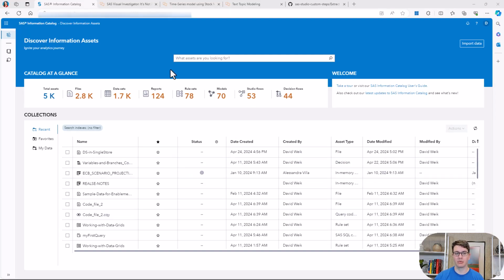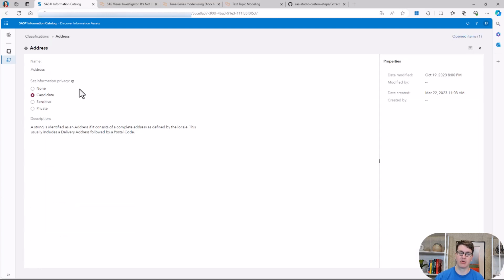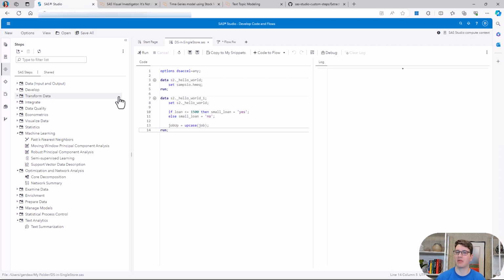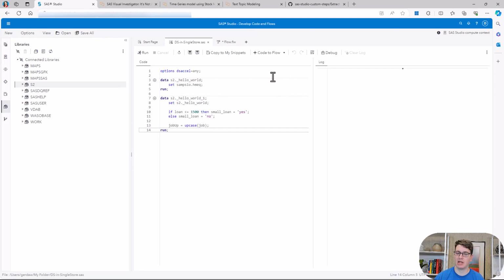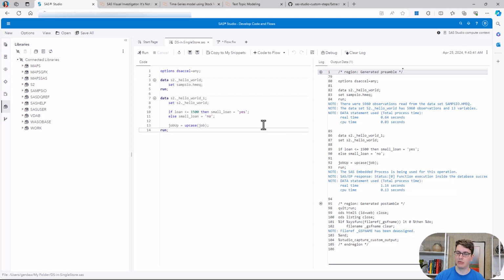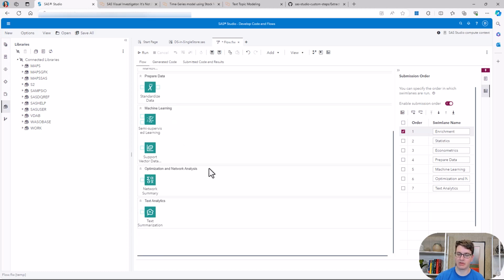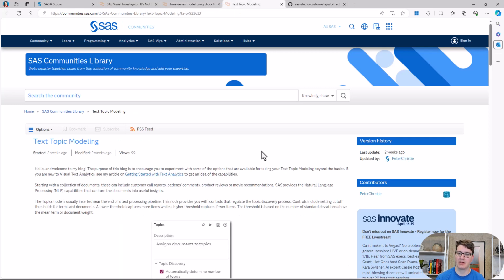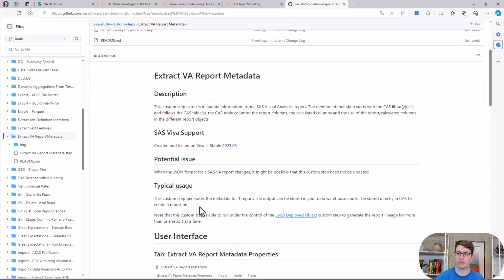Semantic Type Classification, Data Step in S2 and more | Into the Viya Verse Ep. 16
Timestamps:
00:00 - 00:27 - Intro
00:27 - 01:29 - Semantic Type Classification
01:29 - 03:21 - Data Step in SingleStore
03:21 - 04:16 - New Steps in SAS Studio
04:16 - 05:07 - Special Shout Outs
05:07 - 05:47 - New Custom Steps & Outro